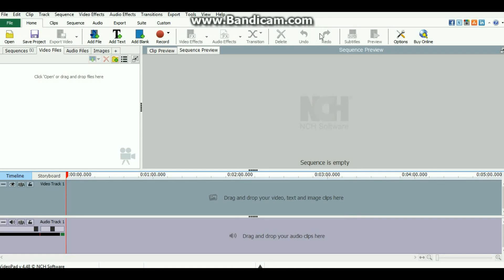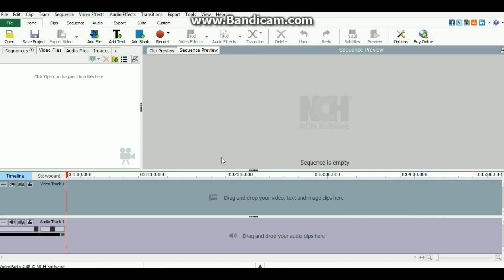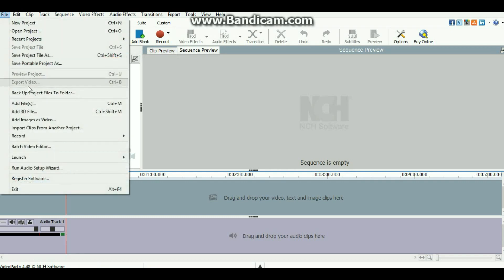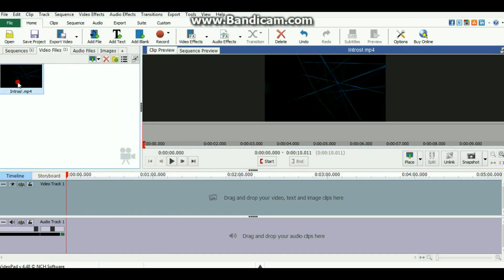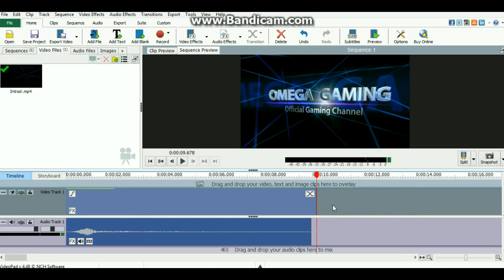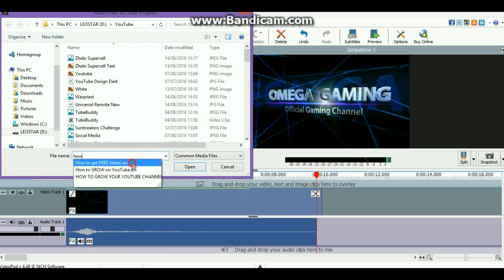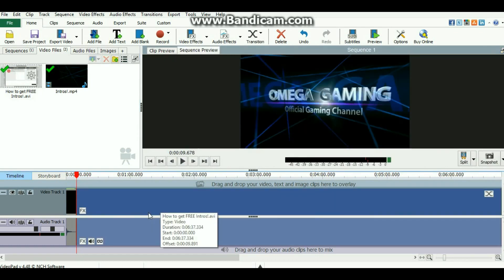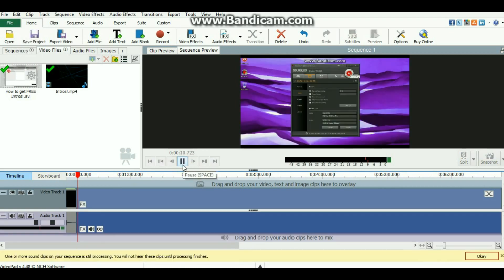YOUTUBE TIPS || HOW TO PROFESSIONALLY EDIT VIDEOS FOR FREE!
Hey guys! This video shows you guys how to edit your videos professionally, FOR FREE! Hope it helped you guys out!

|| INFORMATION ||